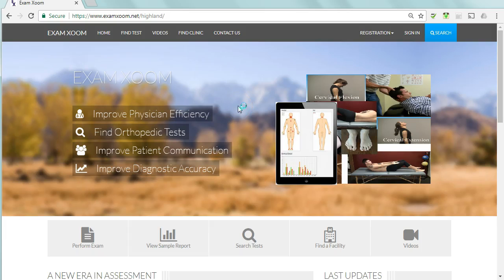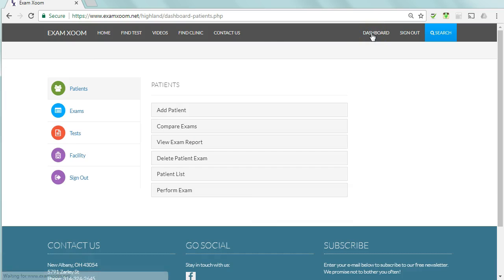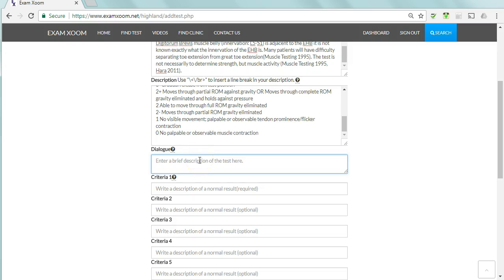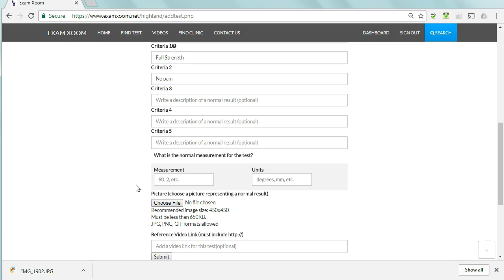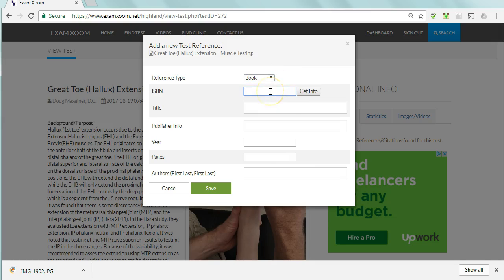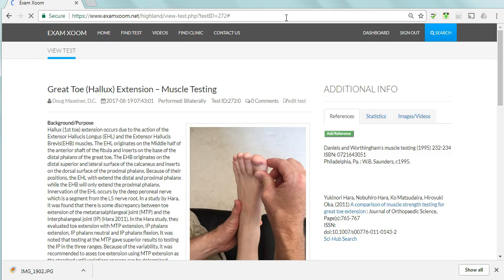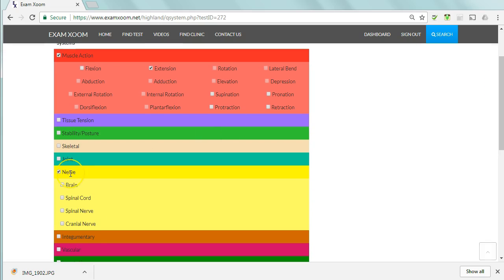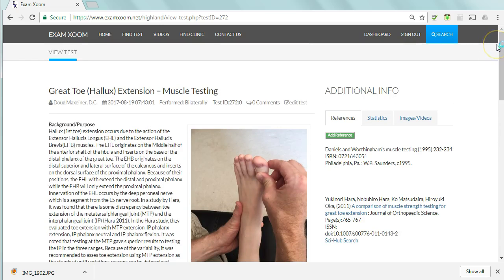AddATest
This video gives instructions on how to add a test to the Exam Xoom database.